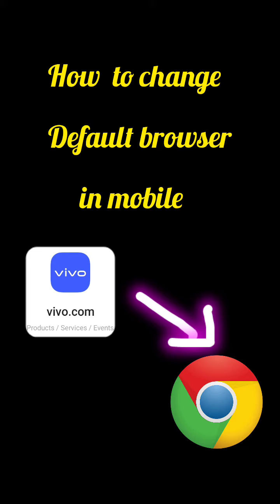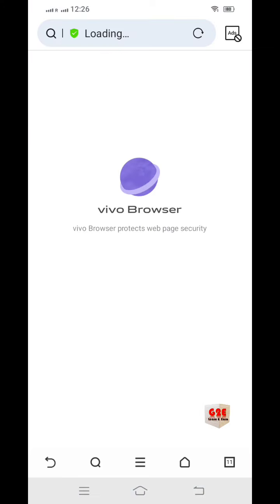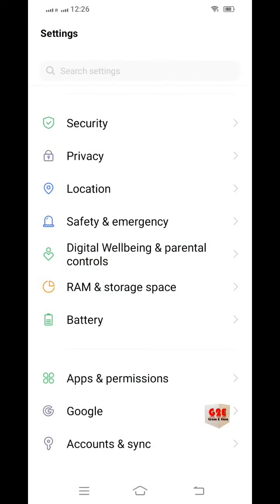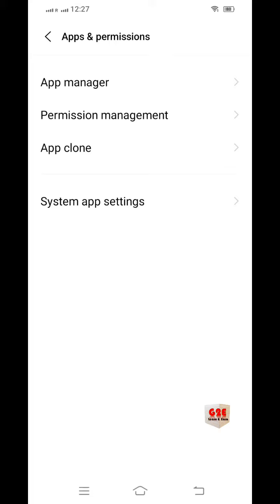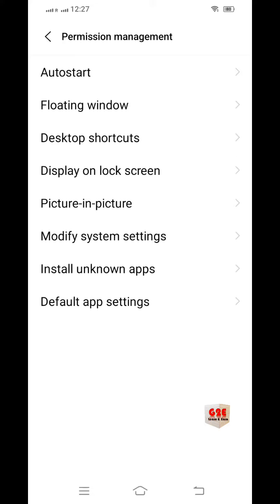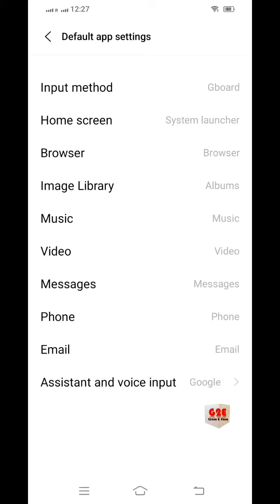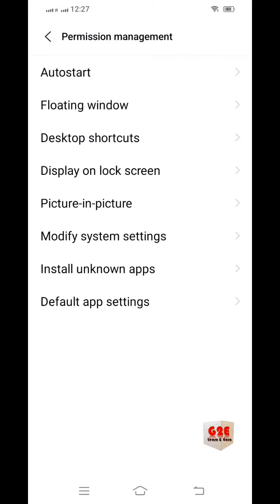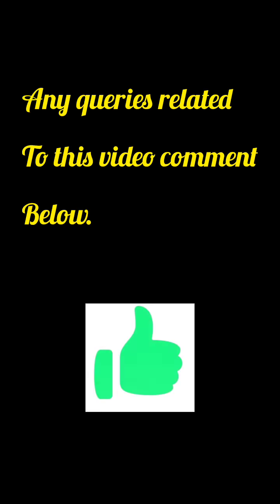How to change default browser in mobile.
Learn how to change your default browser on your mobile device in this easy-to-follow tutorial. By customizing your browser settings, you can enhance your mobile browsing experience and optimize your device's performance.